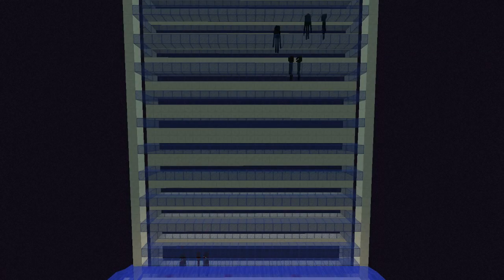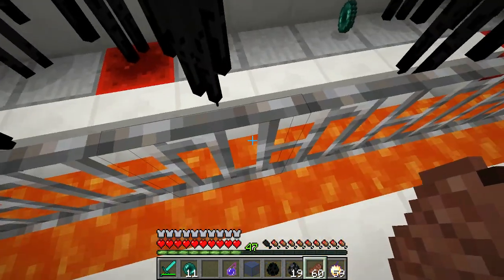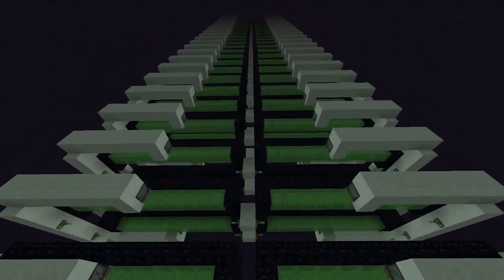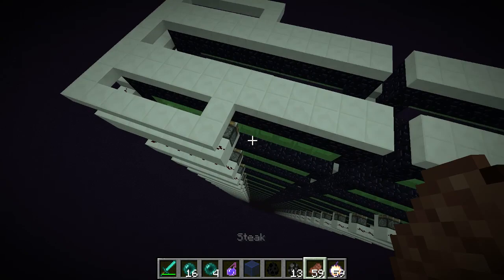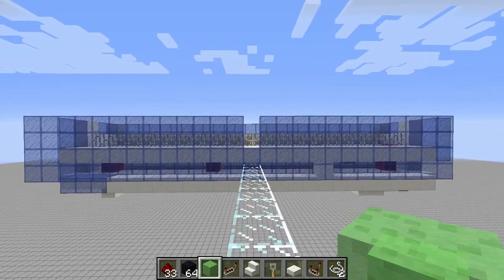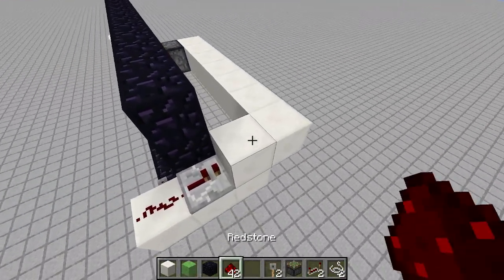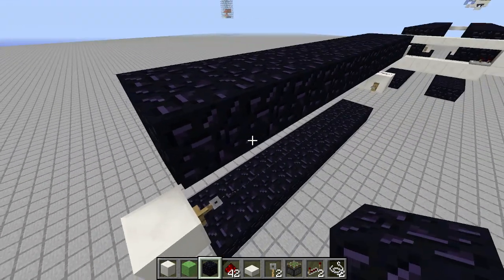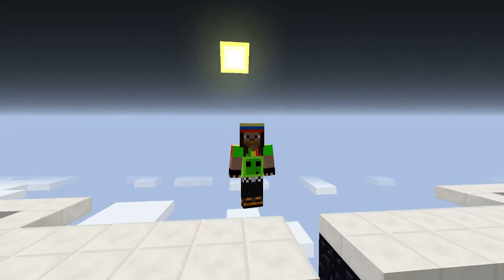Minecraft 1.8: Enderman Xp Farm / Showcase + Tutorial/Extremely Efficient/Low Cost!!!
Let me introduce you to my new enderman xp farm design for 1.8      ( THE GREEN LUNGS )
Extremely fast, low cost and it's here to stay :)

Don't use water melons or pumpkins because enderman will pick them up!
A good alternative block to use - furnace
3G Enderman tutorial: /watch?v=xn2QUDILfWM&index=3&list=PLRbfZ7i45diVaaH5AqHZ_LcFTws2zL3eh